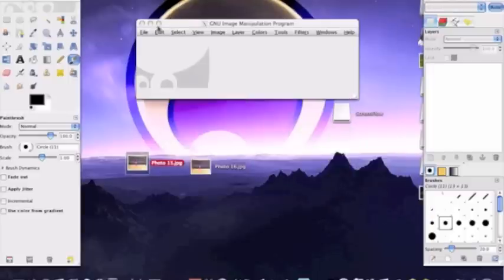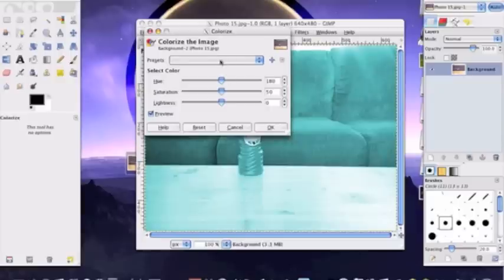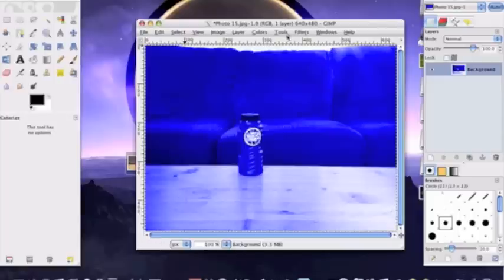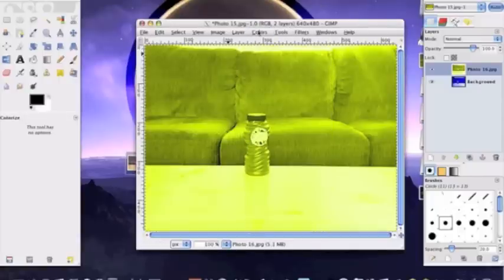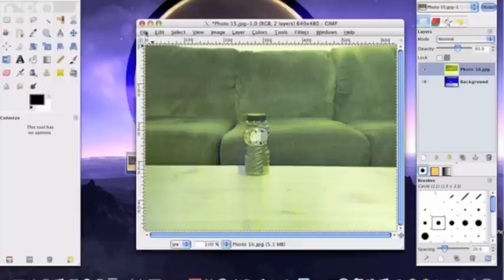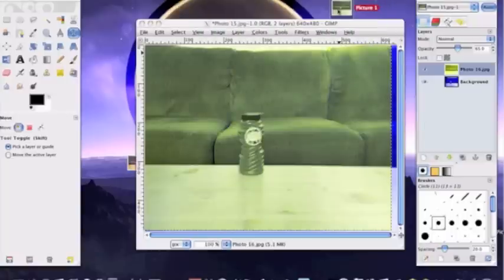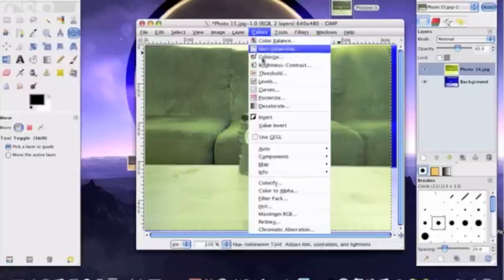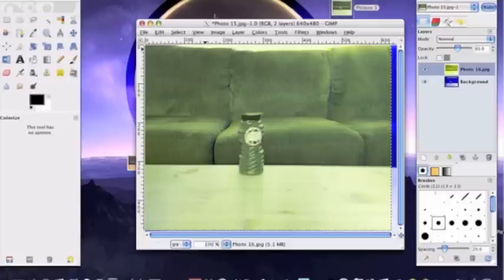How to make a 3D picture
Another CjandMp totorial
this is how to maek a 3d picture using gimp (mac or pc)